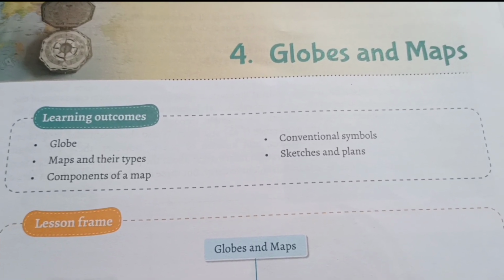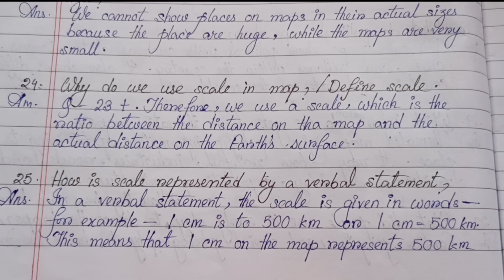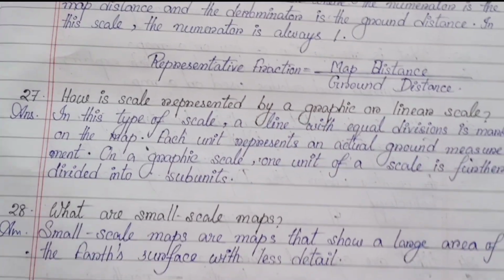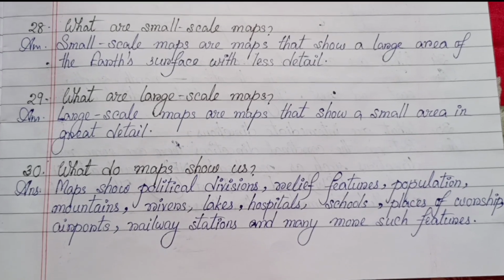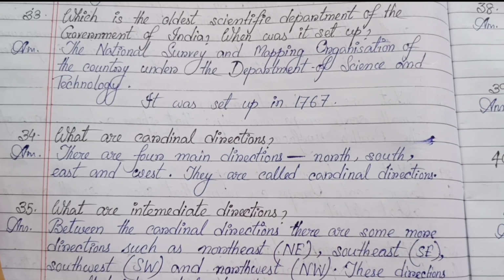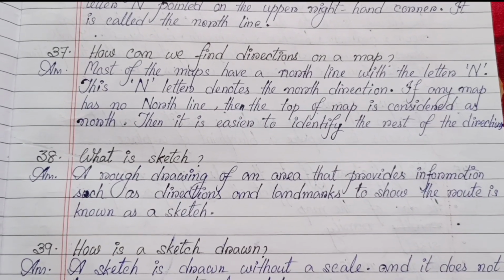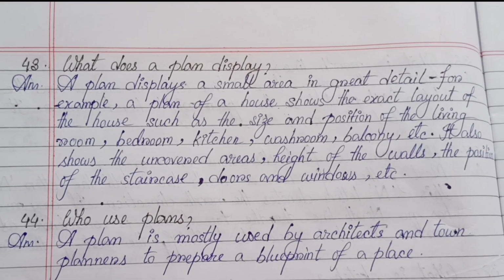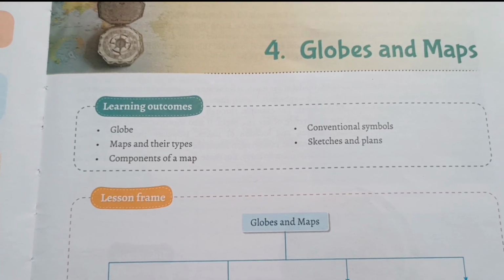40+ Inside Question Answer Part 2 Globes and Maps Class 6 Geography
In this video you will get Globes and Maps Inside Question Answer Part 2 class 6 Geography chapter 4.
You will get to know about class 6 Geography Globes and Maps Question Answer.

40+ Inside Question Answer Part 2 Globes and Maps Class 6 Geography